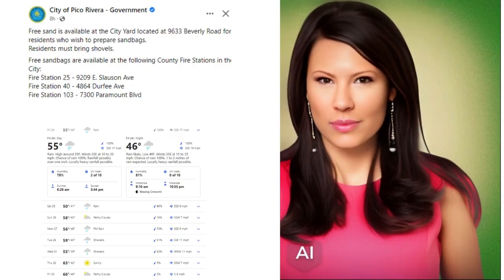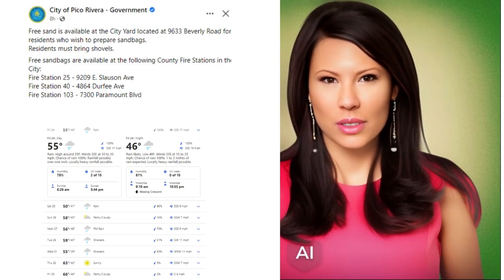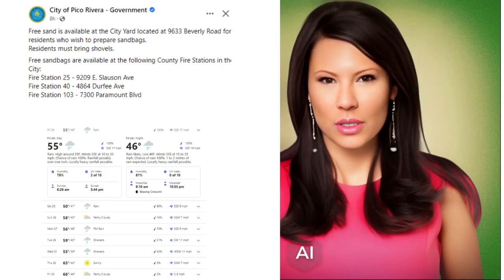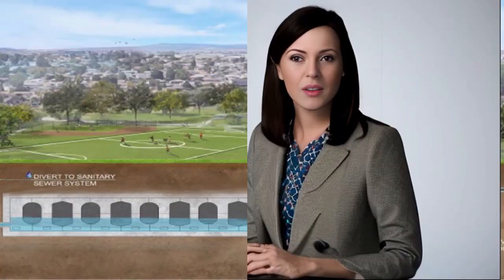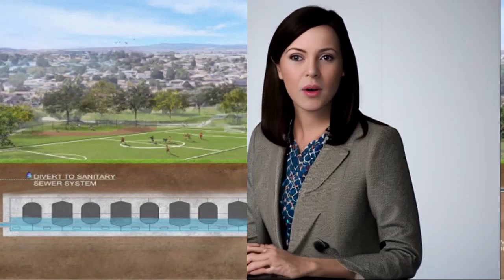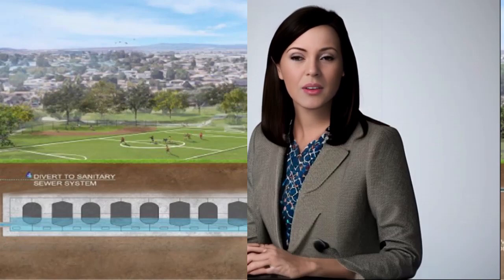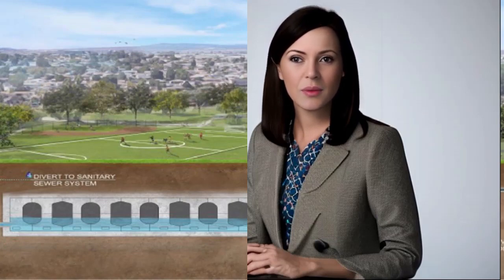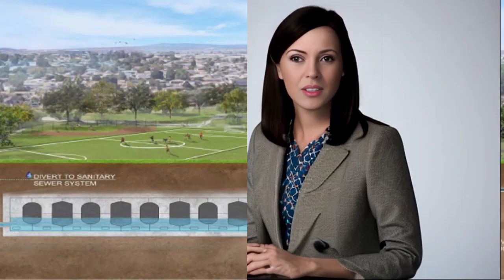February 24 2023 Water Is An Issue In Whittier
This weekend brings more rain. LA County begins new water project in South Whittier.